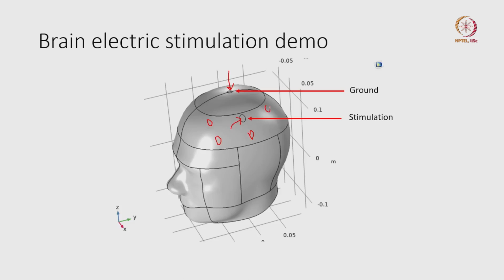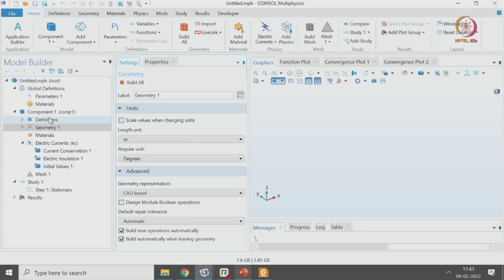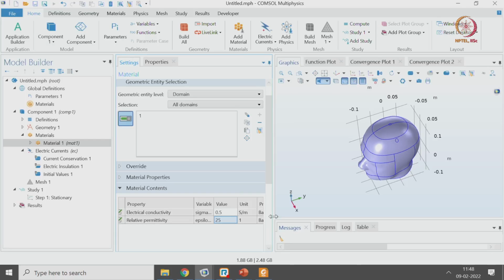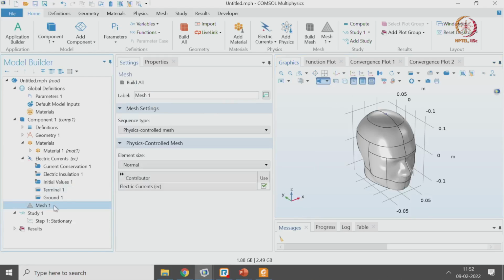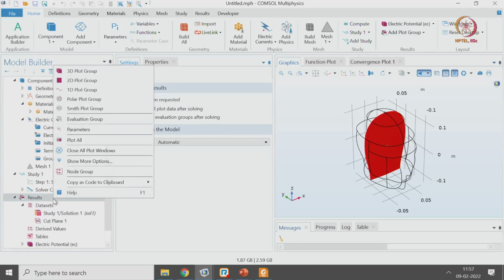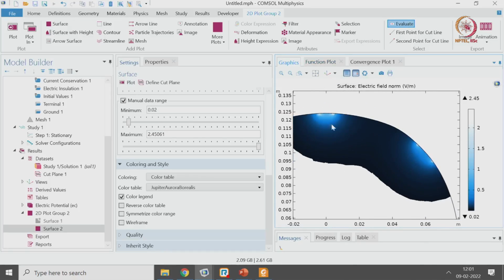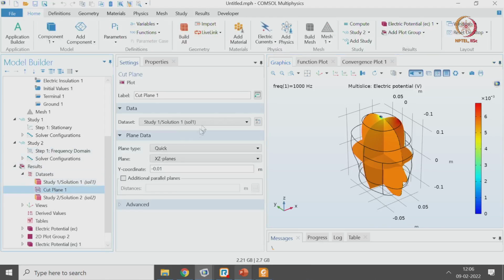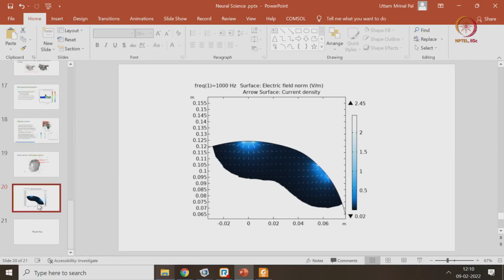Mod 8 Lec 38 COMSOL Brain Electrical Stimulation Demo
Electrical Stimulation, Geometry, Time Dependency, AC analysis, Steady State Studies